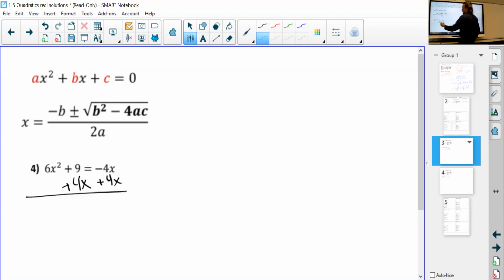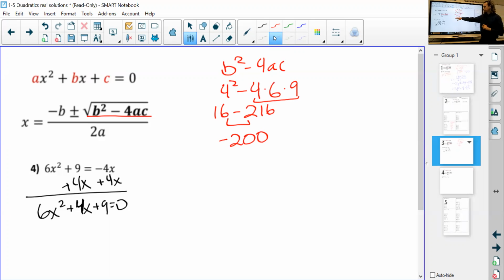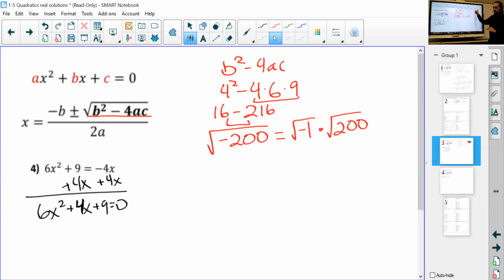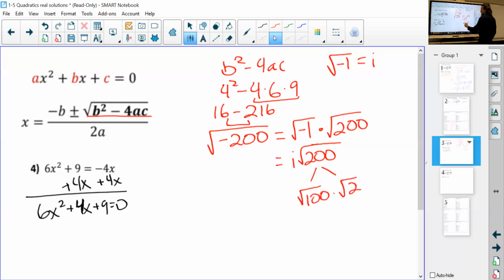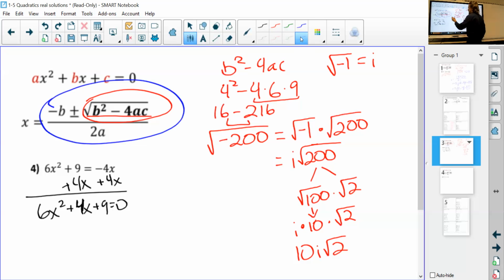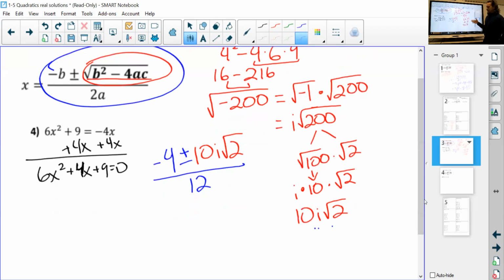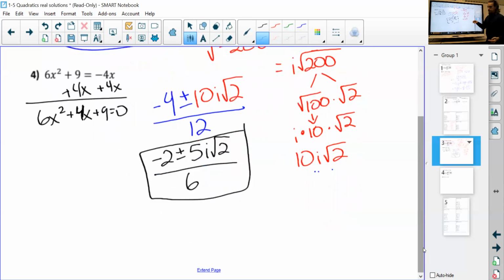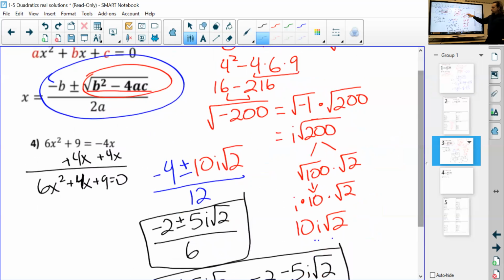Solving Quadratics With Imaginary Solutions (Ft. my imaginary friend Dream)